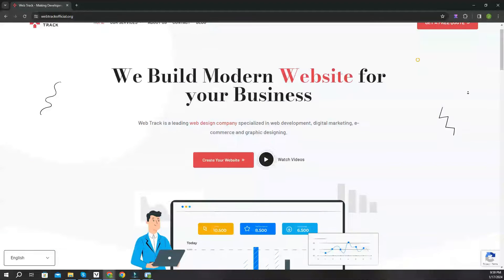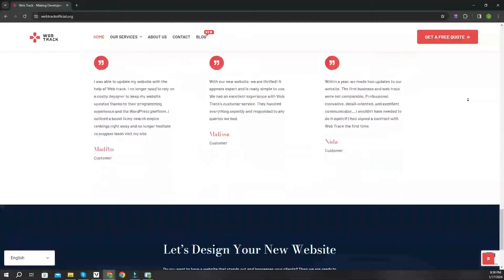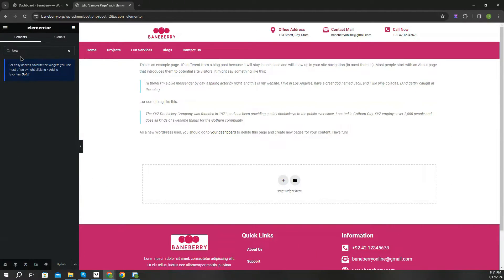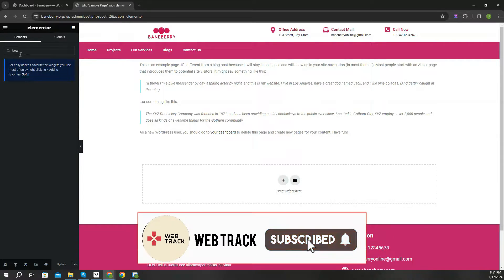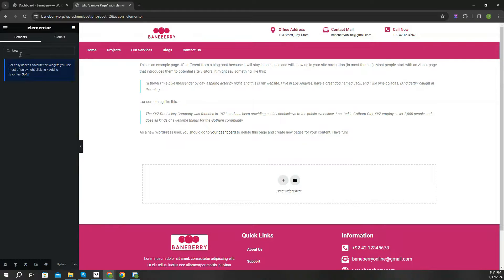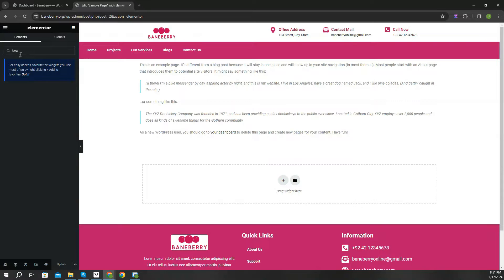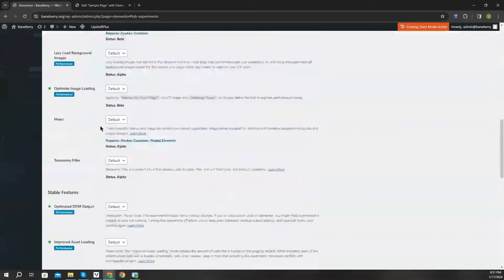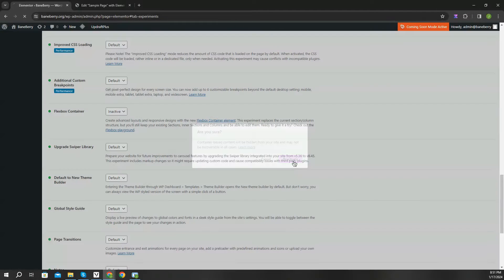How To Fix Inner Section Widget Missing In Elementor | Disable Flexbox Container Widget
In this video I'll show you how you can fix inner section widget missing from elementor. In Elementor, you can create layouts using two different methods: Inner Section and Flexbox Container. These two approaches offer distinct features and functionalities.

Previous Videos:

How To Fix Unable To Create Directory | Is Its Parent Directory Writable By The Server | Fixed 🔥